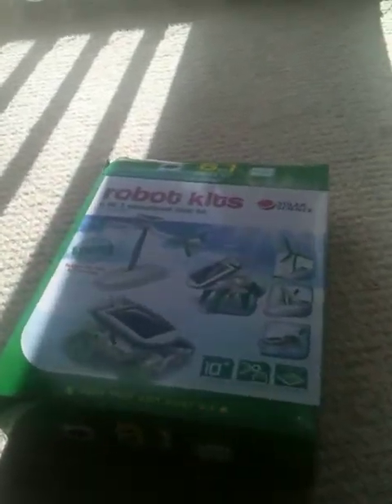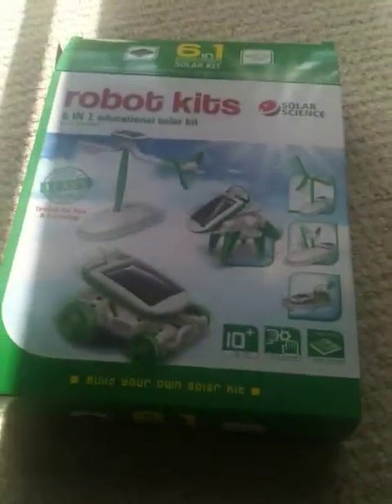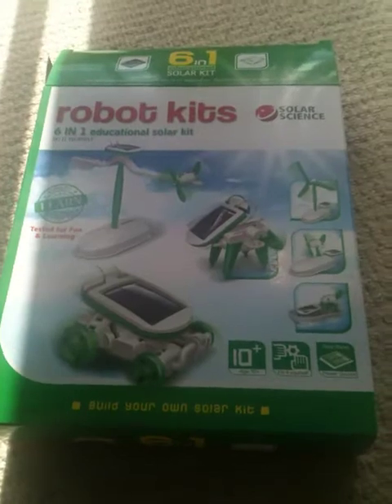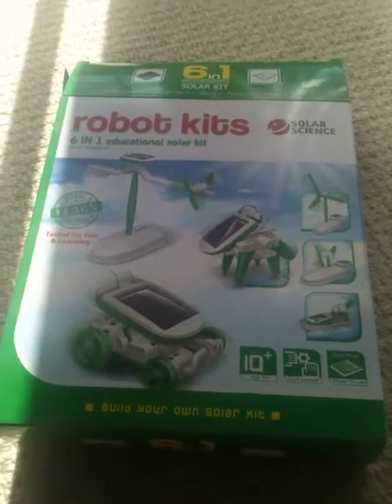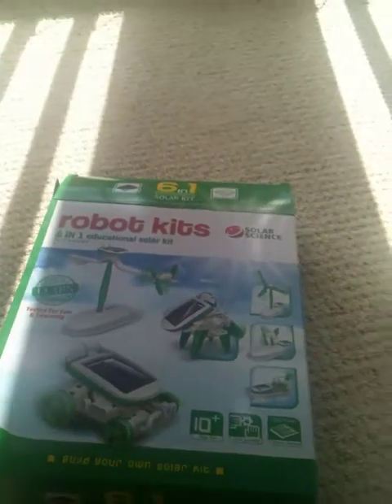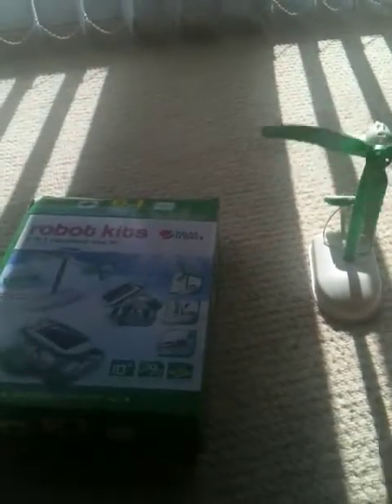Building Solar Panel Windmill!!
If You Want To See More Of This Just Leave It In The comment Section!!